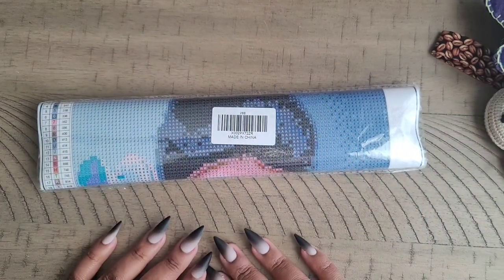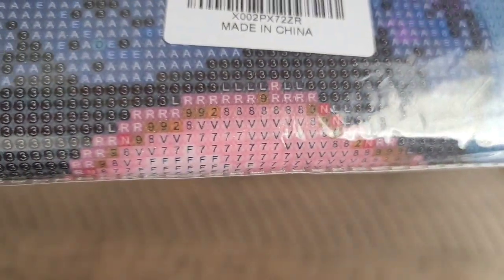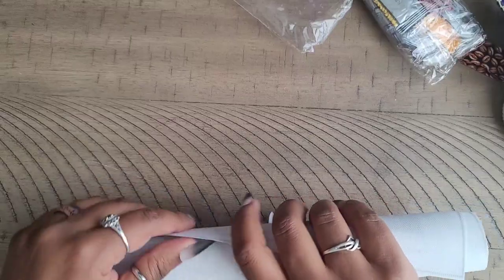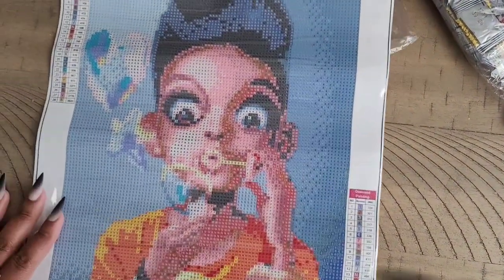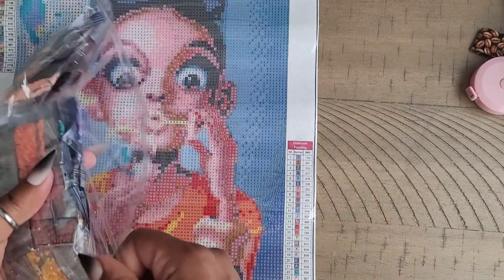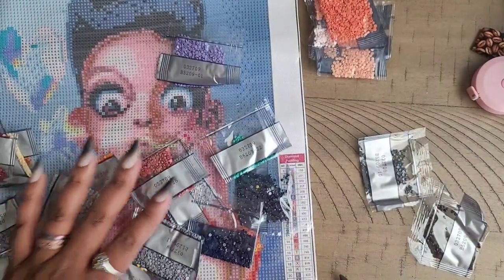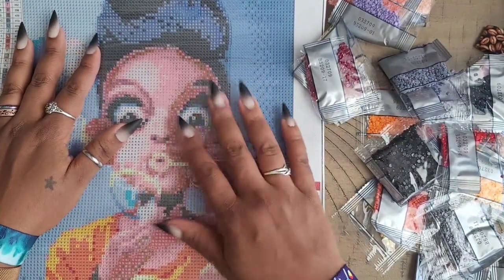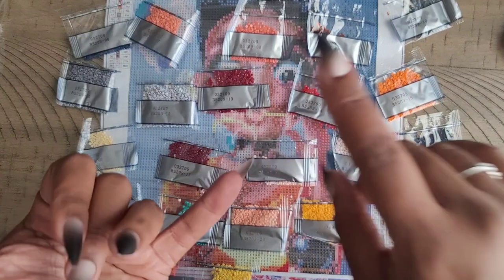Unboxing Amazon Diamond painting *Budget Friendly Snack*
A Subscriber found this on Amazon and sent me the link to it. Take a Look at this Adorable little Snack Painting from Amazon!

🙋🏾‍♀️💎 Girl Blowing Bubble Kit

💌Fan Mail can be sent here:
Alishia Tepper